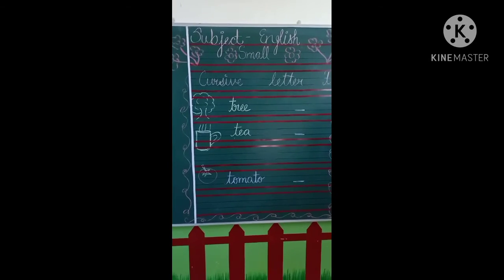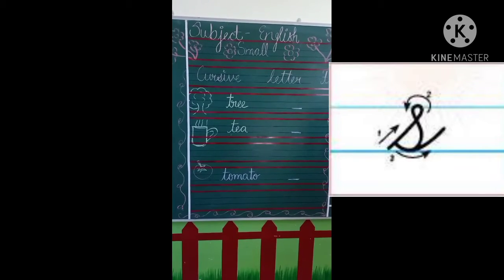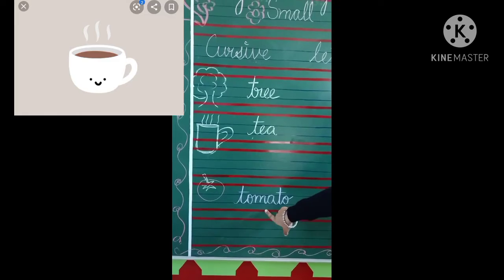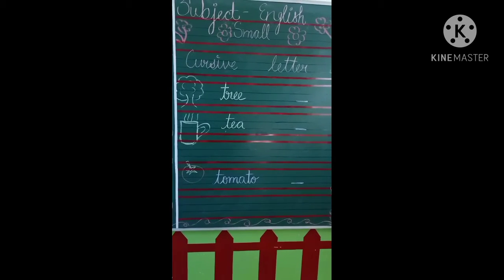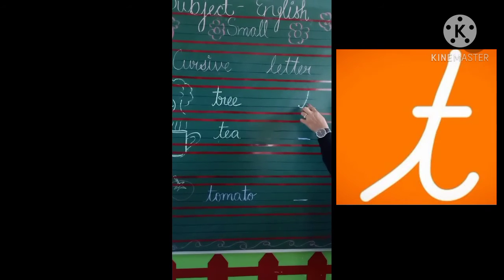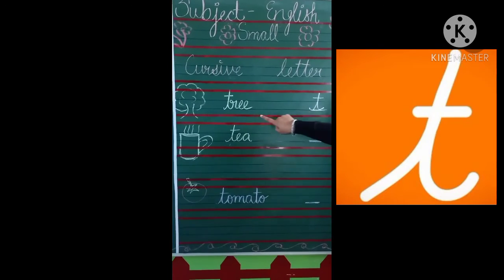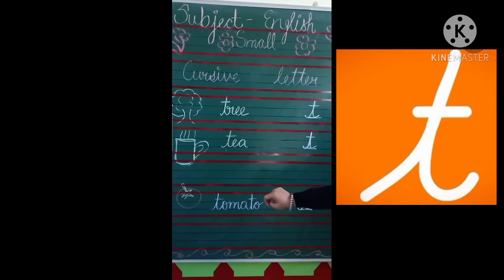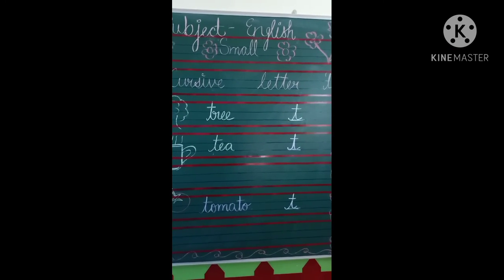Lkg English class Date:-19-Nov-2020 Thursday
New small cursive letter t.
Dear students watch this video carefully and do practice cursive letters.